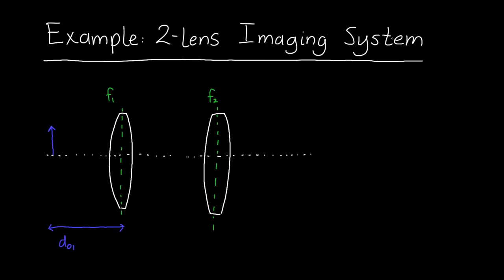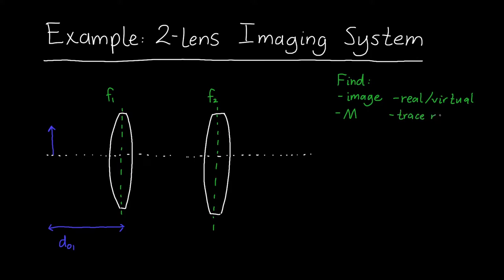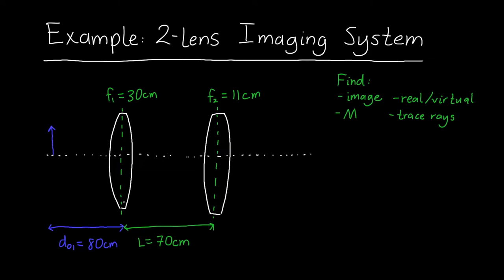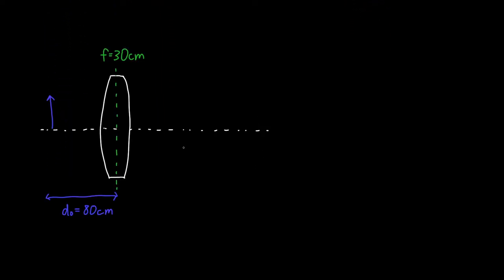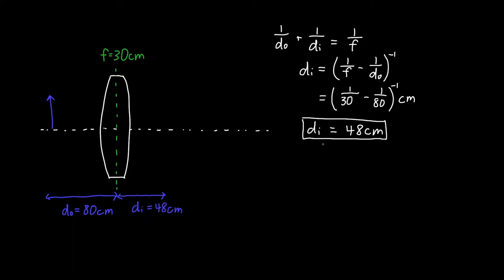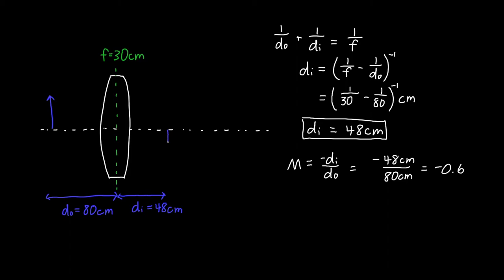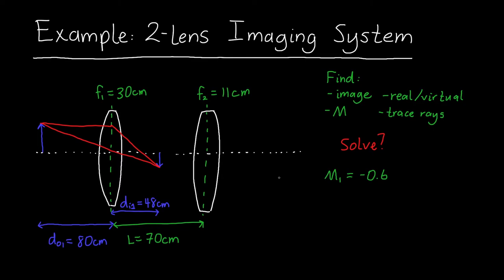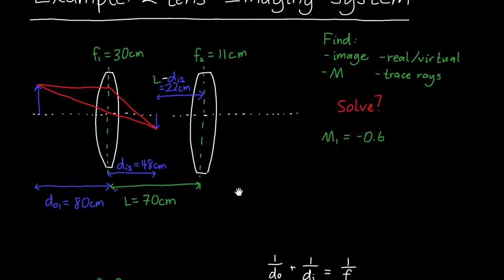Example: Two-Lens Imaging with converging lenses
In this video, we go over how to trace rays through a two-lens system, and how to calculate the overall magnification, image location, and whether the image is real or virtual.

This is part of my series on geometric optics, where we explore how light bends, how your eyes and corrective glasses work, why you should not look straight at the sun, and what will happen if you do. The rest of the playlist can be found